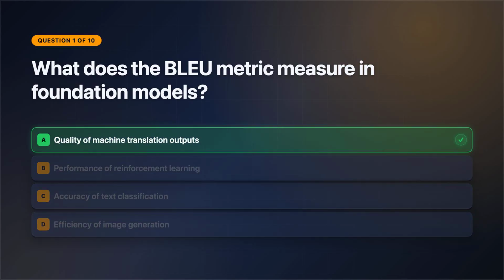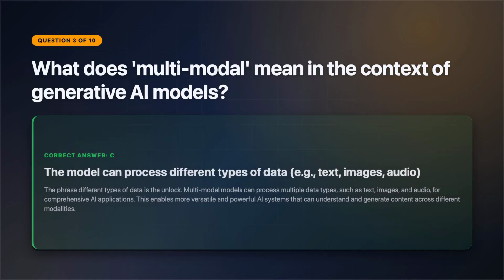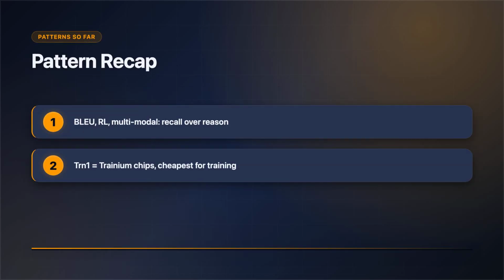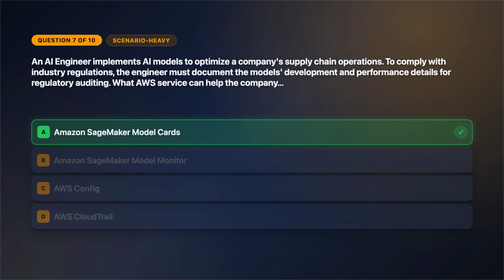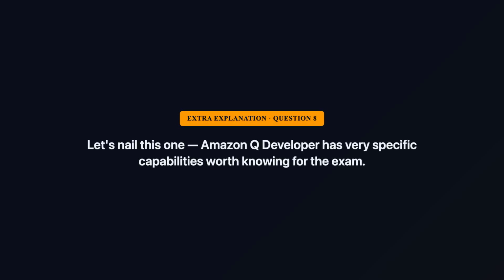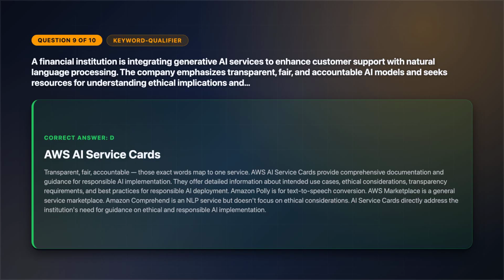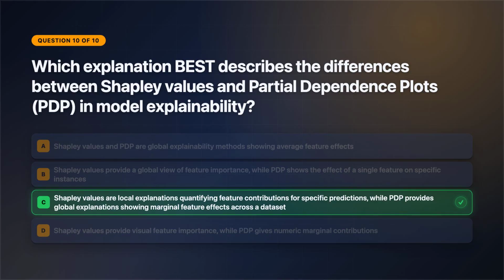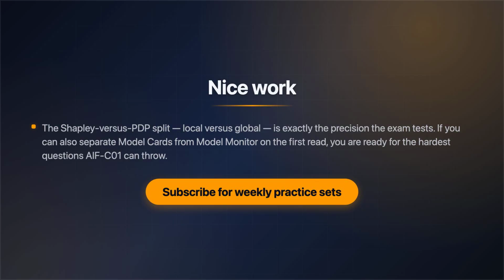AIF-C01 Practice #17: SageMaker Inference Traps, Responsible AI Tools & Shapley vs PDP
AWS Certified AI Practitioner practice exam walkthrough.
Theme: ML Fundamentals, SageMaker Ops & Model Explainability
In this session we walk through 10 questions with answer reveals and explanations for AWS AIF-C01 certification candidates.
Topics in this batch: ML evaluation metrics, learning paradigms, EC2 training instances, SageMaker inference and governance, Amazon Q Developer capabilities, AWS responsible AI documentation, model explainability methods.
Chapters:
0:00 Question 1
0:39 What this session covers
1:03 Question 2
1:40 Question 3
2:24 Question 4
3:26 Question 5
4:19 Question 6
5:28 Question 7
6:42 Question 8 + extra explanation
8:56 Question 9 + extra explanation
11:25 Question 10 + extra explanation
13:12 Takeaways
13:42 Wrap-up